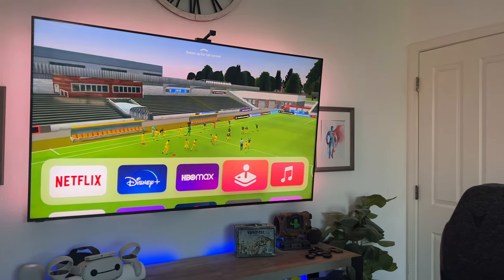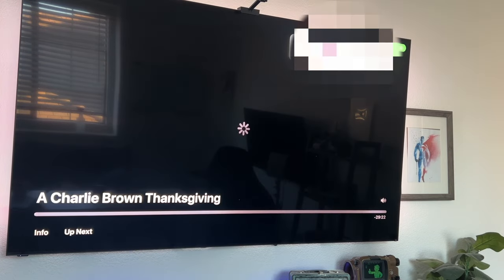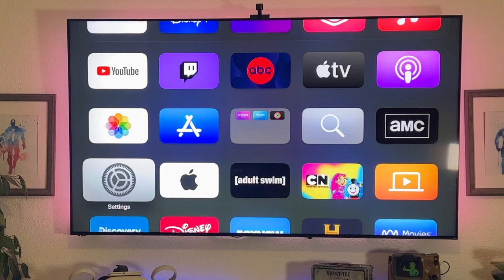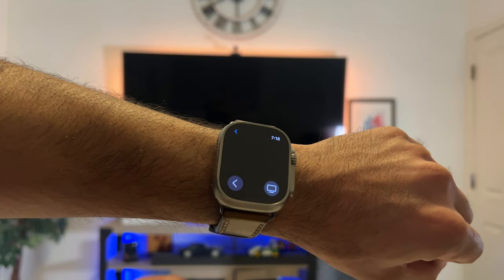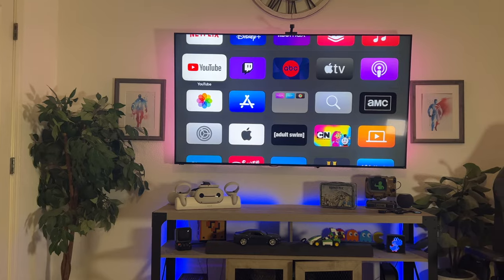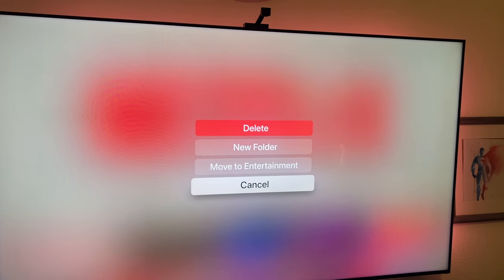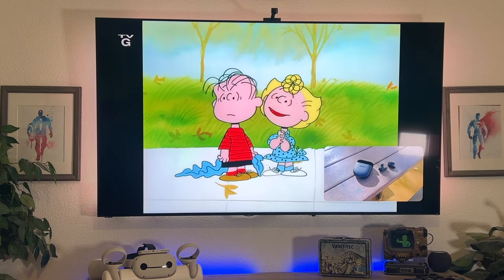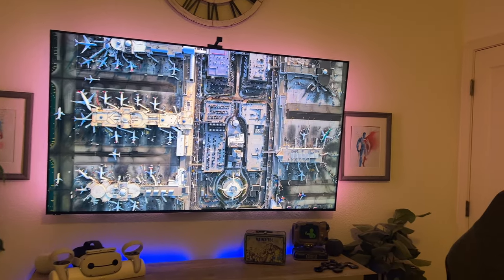Apple TV Hidden Features, Tips & Tricks.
In this video, we're going to show you some hidden Apple TV features, tips and tricks that you're going to love!

Product links
2022 Apple TV 4K
Best apple tv case for remote

Chapters
00:00 intro
00:35 Shareplay
01:33 Siri Remote shortcut
02:11 Siri Remote Track pad speed
02:26 Gaming Controller
03:03 substitute apple remote
04:14 Airplay security
05:00 Desktop montior with Apple TV
05:31 Personalized
06:24 Homepod speaks set up
07:42 Picture and picture
08:15 Apple TV Up Next Feature
09:41 Outro